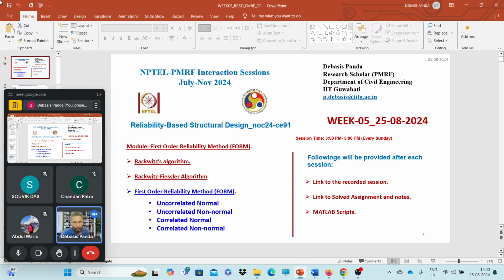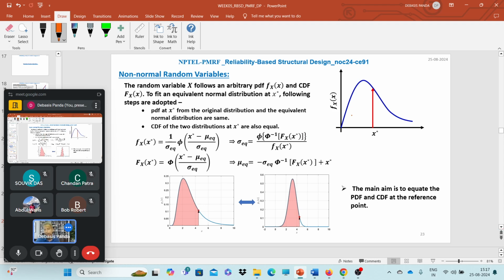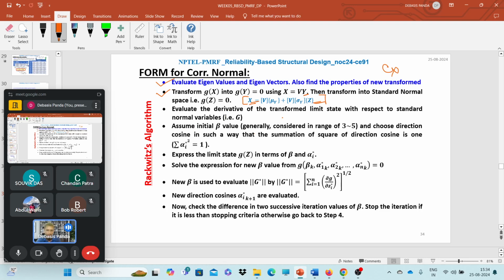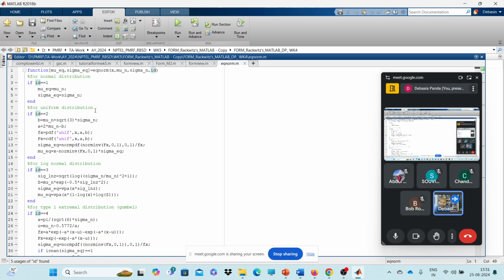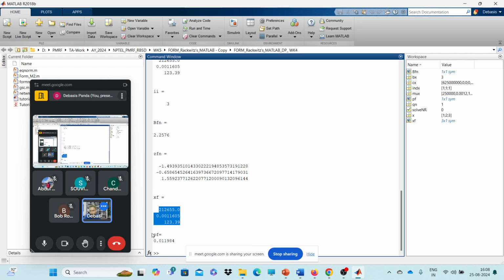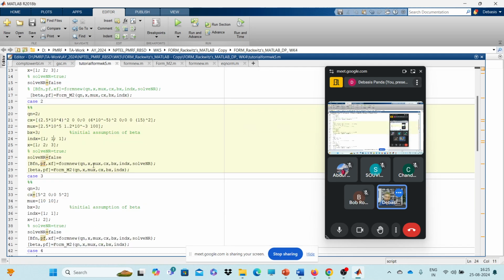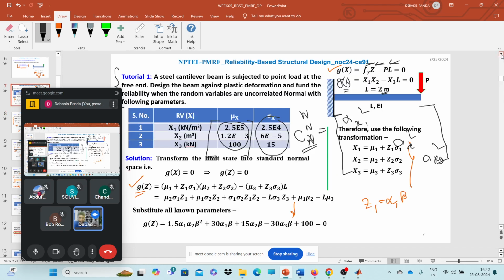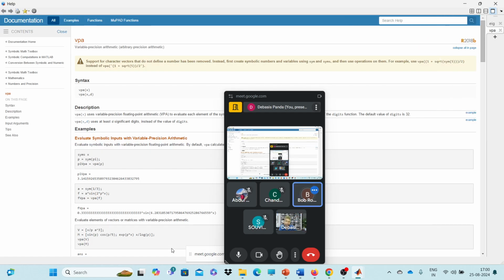NPTEL-PMRF_WEEK-5_ Reliability-Based Structural Design_noc24-ce91 | Rackwitz’s Algorithm| FORM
The Fifth-Week session includes a details discussion along with solving different problems of the following topics from the Module: First Order Reliability Method (FORM).

 First Order Reliability Method (FORM).
 Rackwitz’s algorithm.
 MATLAB function file for Rackwitz’s algorithm.
 Rackwitz-Fiessler Algorithm
 MATLAB function file for Rackwitz-Fiessler algorithm.
 Solved Different Problems using Rackwitz’s and Rackwitz-Fiessler algorithm .